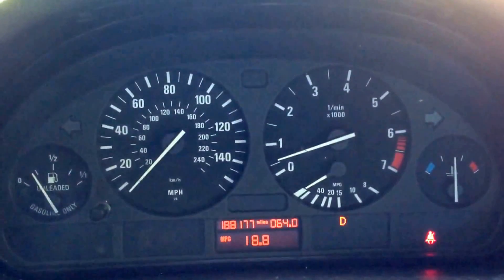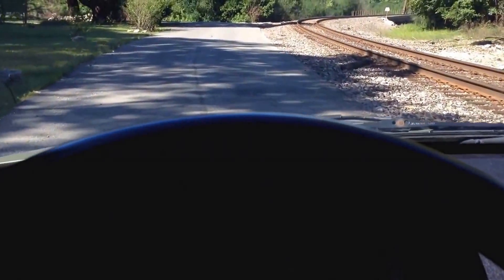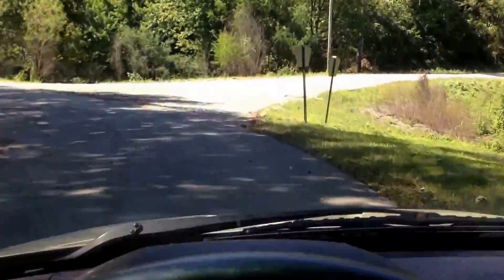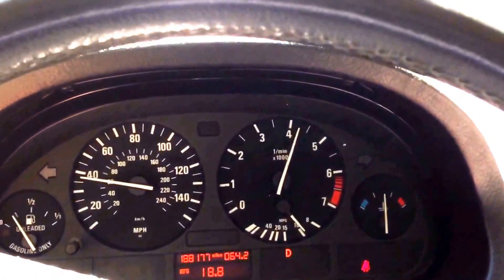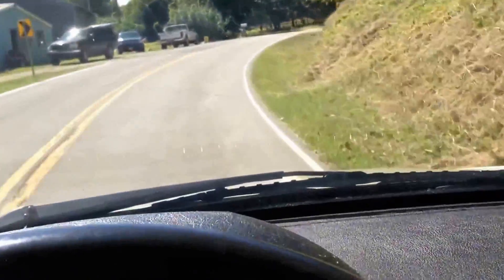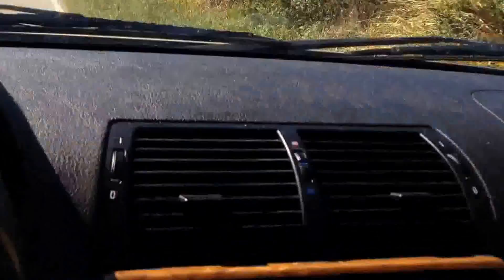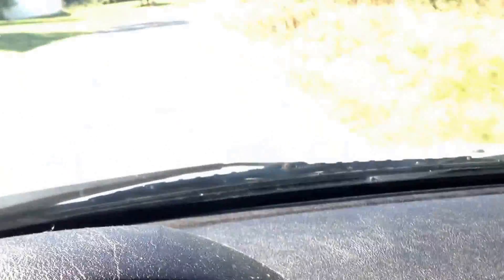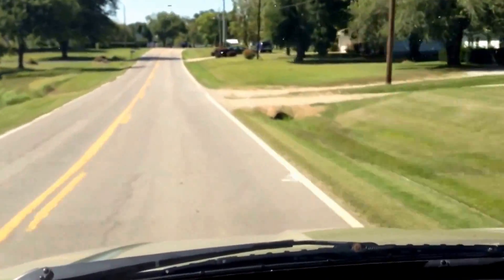BMW X5 REVIEW And Test Drive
In this video i review and test drive a 2002 BMW X5 E53 3.0i, i will talk about fuel economy and things to look out for when purchasing one of these SUV's, dont forget to check out my other DIY videos for more details X5 maintenance.